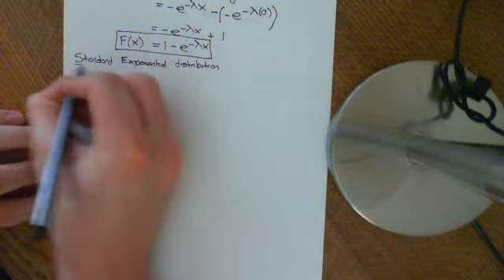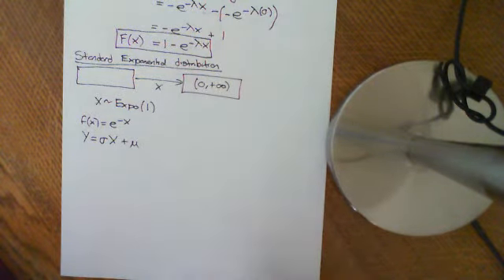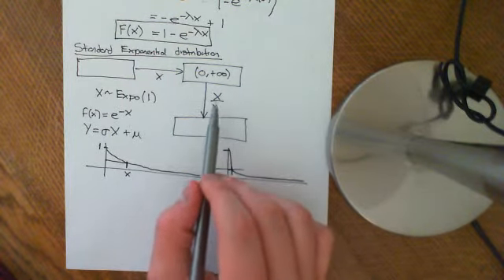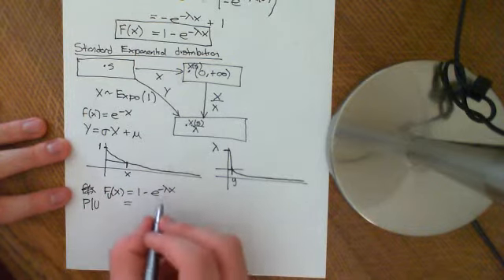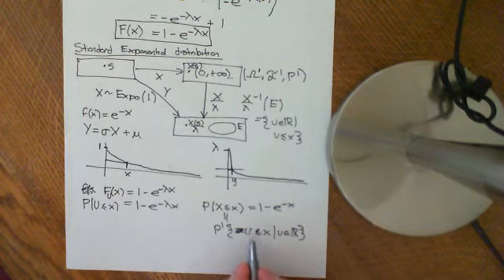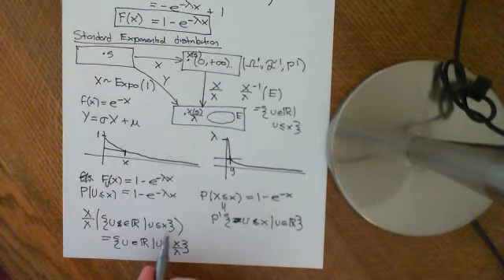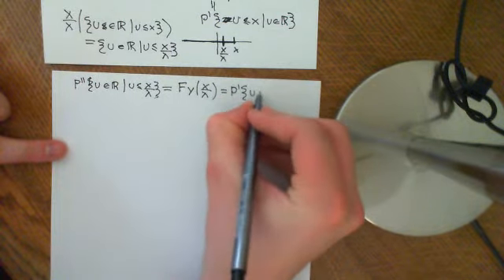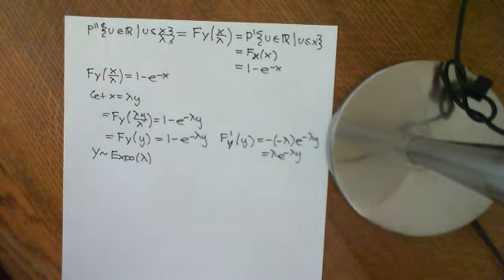The Exponential Distribution Part 2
The Standardisation process for the exponential distribution is introduced.